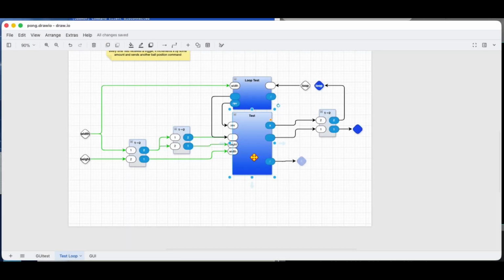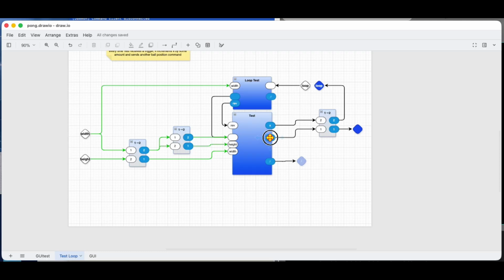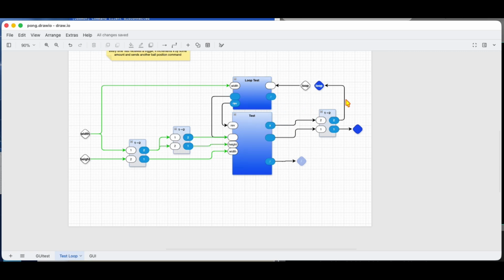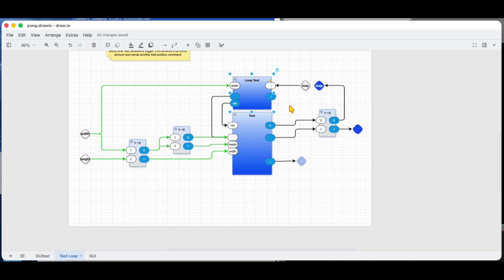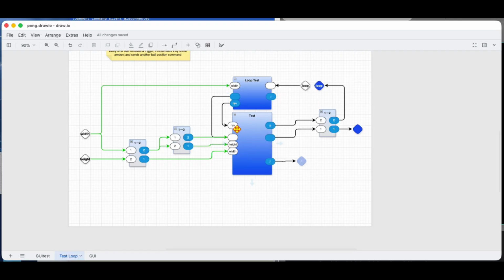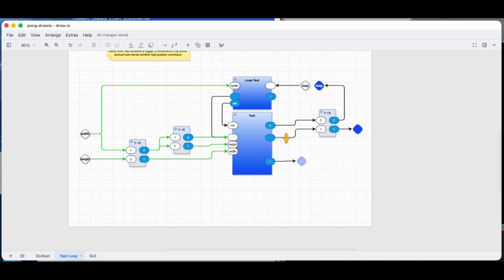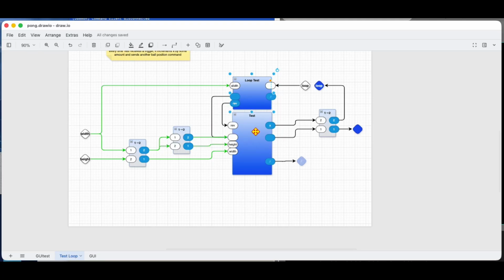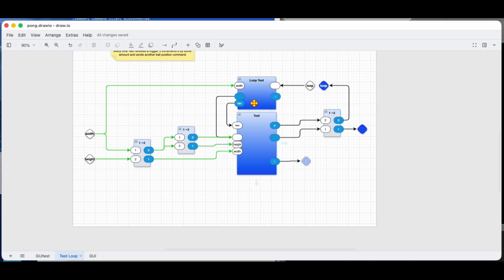9 - pong tester schematic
The tester’s steady state is described in detail. The main section consists of two parts connected by a feedback loop. Notably, I have forgotten the specifics of its operation, including the trigger values for the reverse function. This is a characteristic of this design mode. I eventually understood the mechanism, debugged it and moved on, freeing my mind from the need to revisit these details. Functions are intended to provide this same experience, but using PBP parts achieves it more effectively.